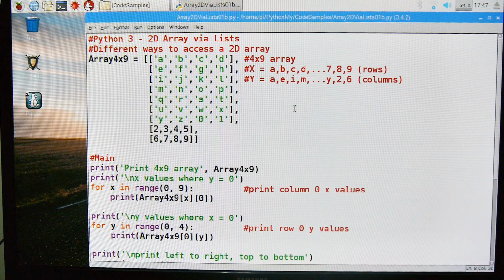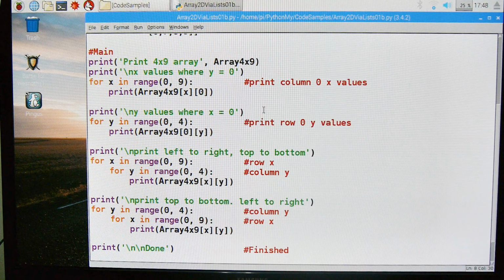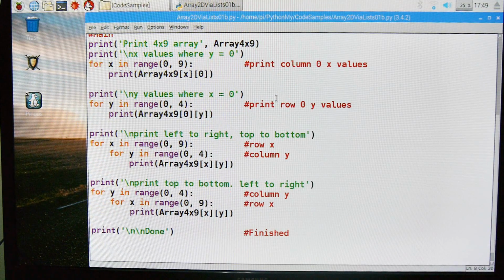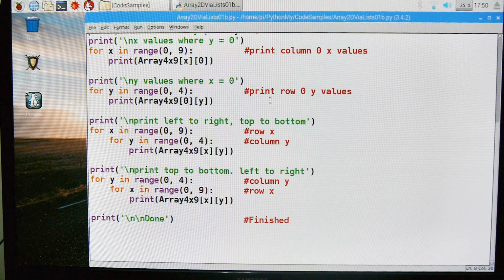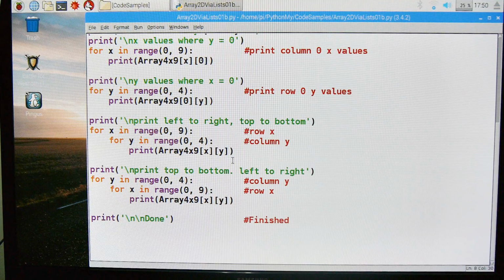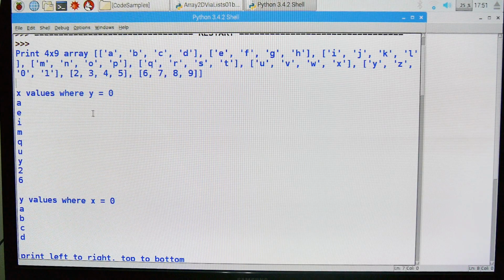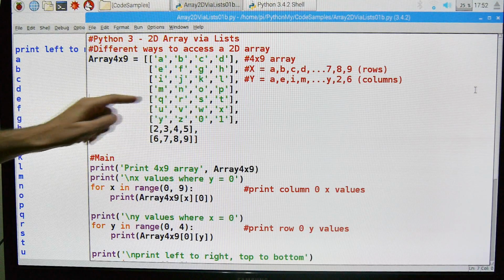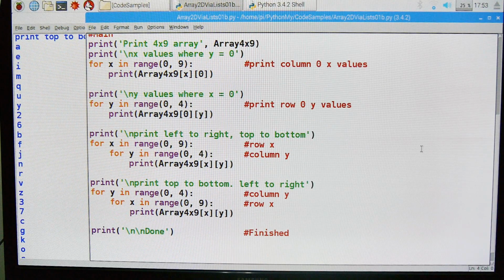201-Python - 2D Array Example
A code snippet on accessing 2D Python "arrays" implemented via lists.

MATERIALS
- Library folder